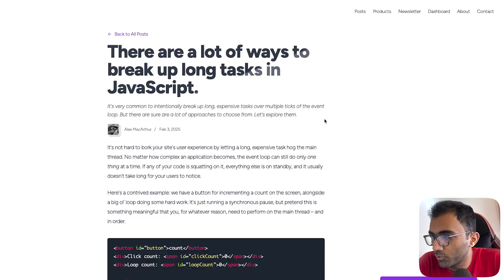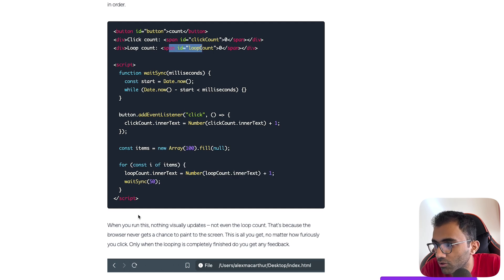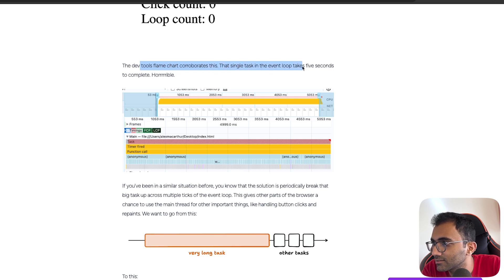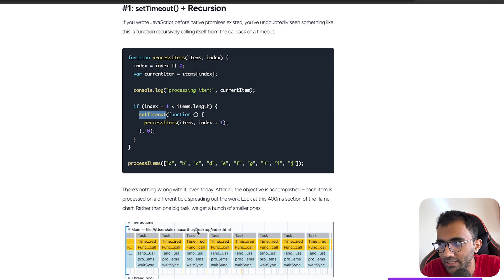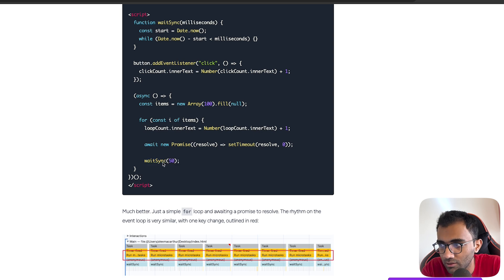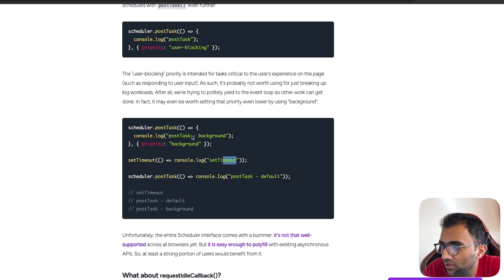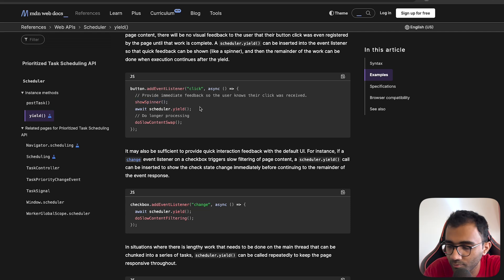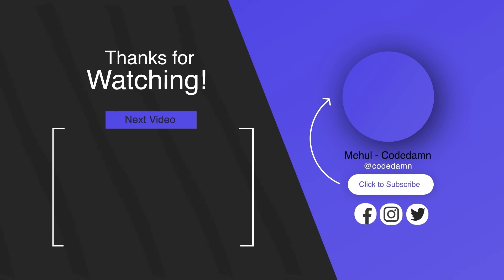JavaScript - How to do long running tasks without blocking main thread